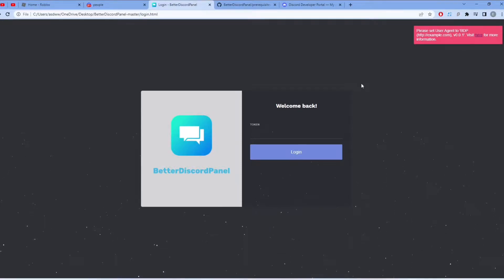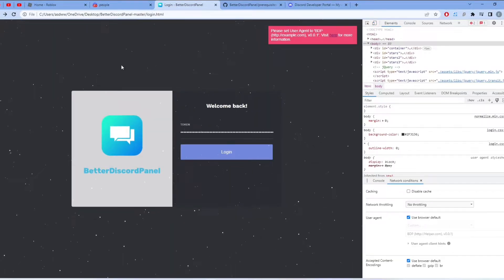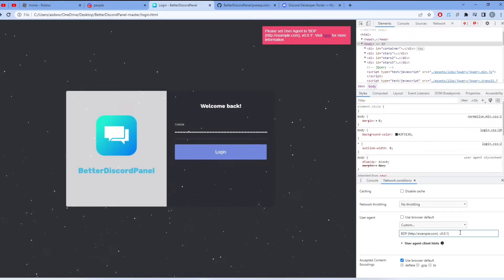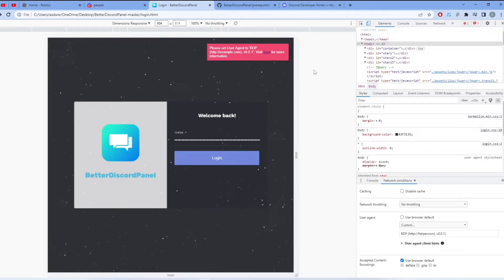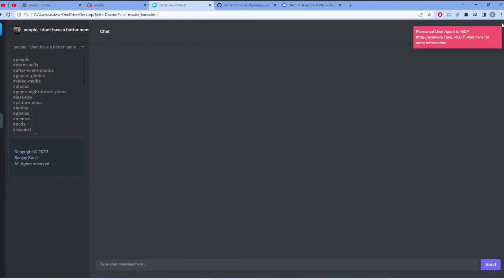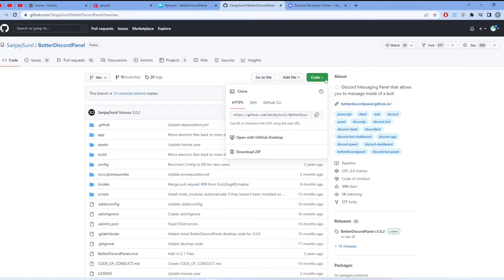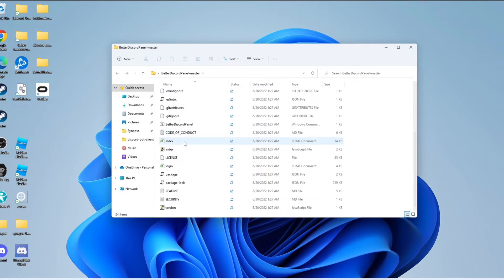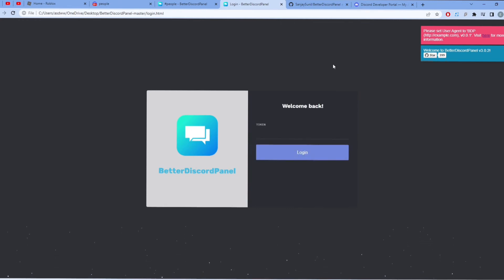How to fix better discord panel not working *text to speech*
Comment down the video for me to try and fix you’re issue, whatever you’re issue is I will try and fix
and comment down this video if it has help your discord bot panel have a good day or night! :D

Time stamps
0:00
The intro/getting started

00:54
Getting better discord panel fixed

1:28
How to get better discord panel for chrome